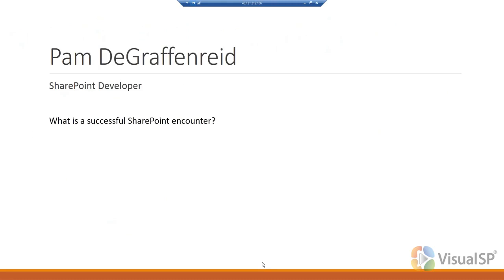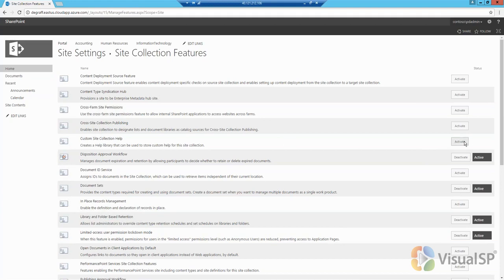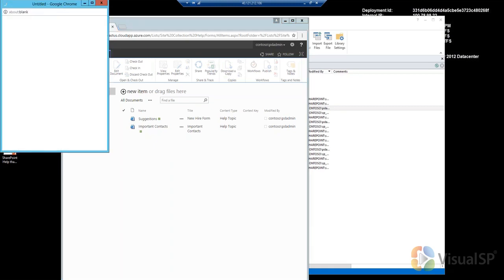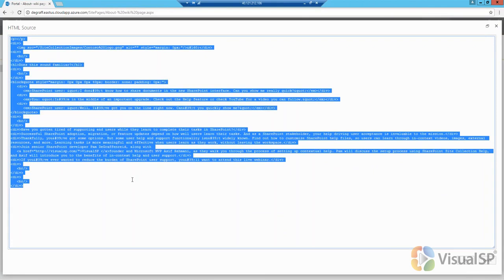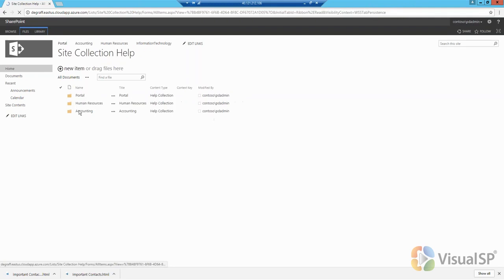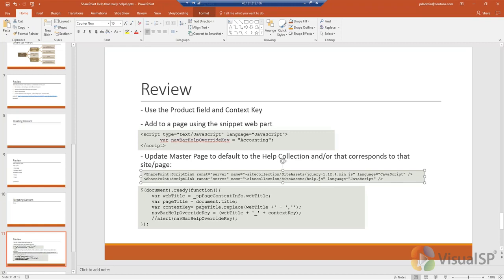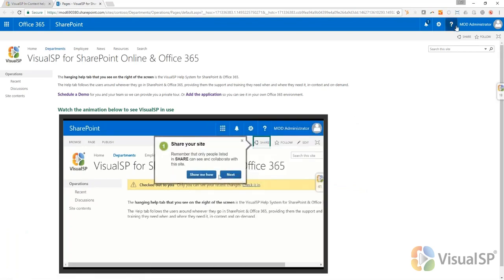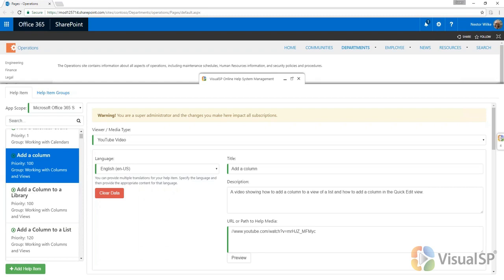SharePoint Help that Really Helps!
SharePoint users are often disappointed when they click on the help icon. Using the Custom Site Collection Help feature, we will walk through examples of providing contextual help on sites and pages.

User experience is key to any successful SharePoint solution. When your end users are looking for help, provide them with meaningful information specific to their site:

A ‘Getting Started’ video
Information on how a specific business process works
Using the SharePoint Custom Site Collection Help, you can customize the html content that appears when the help button is clicked, including videos, images, and external resources. During this presentation, we’ll walk through the set up process to create a custom help system, including time-saving tips!

Custom Site Collection help is available on SharePoint 2010, 2013 and 2016 on premises. While the feature is available in O365, it is not functional.